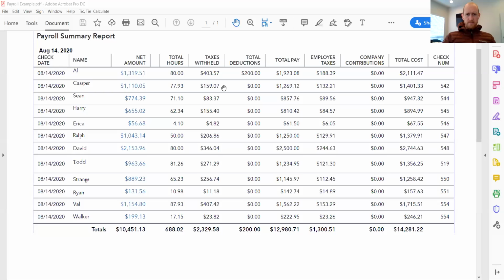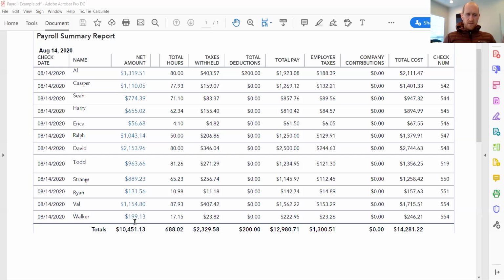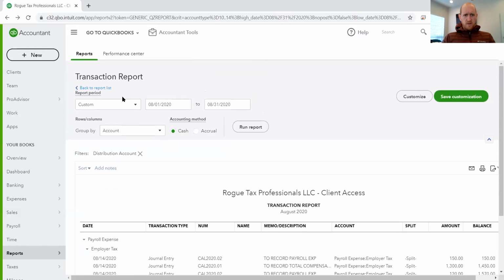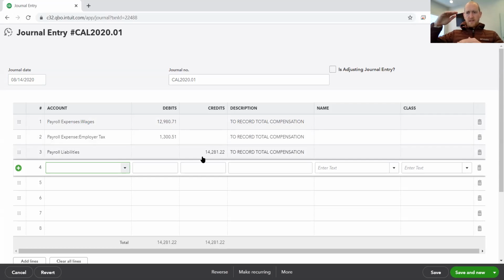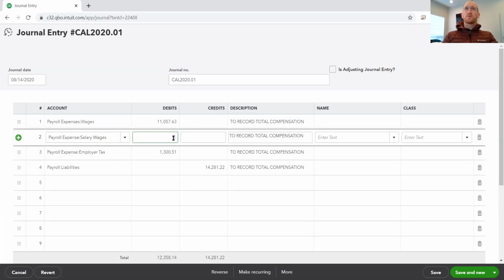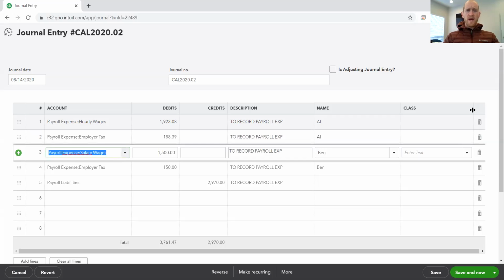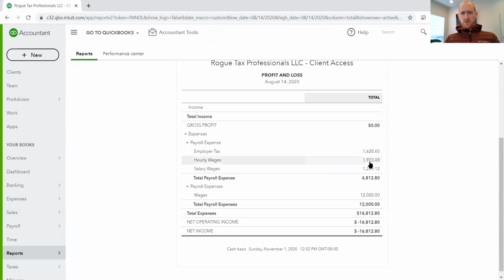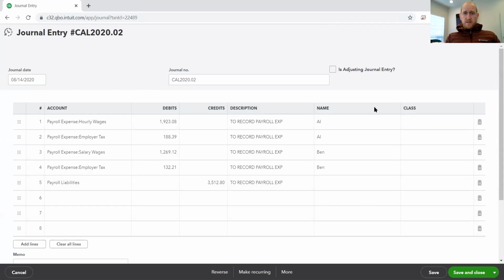Enter Payroll AJE into QB Platforms - Calyx CPA LLC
Justin Partner at Calyx CPA goes over when and how to enter payroll data from a third party payroll provider into your Quickbooks platform.